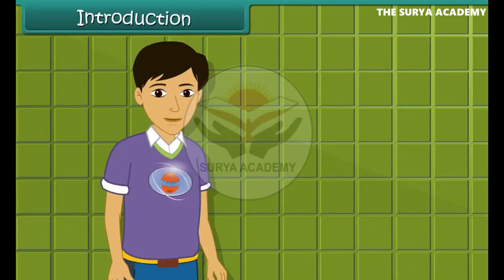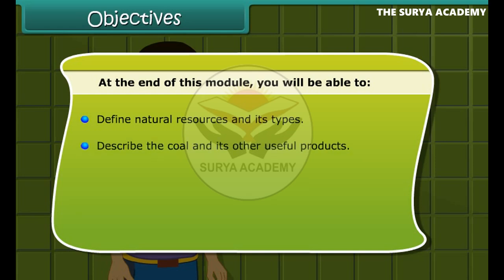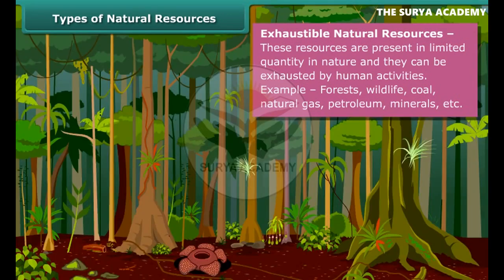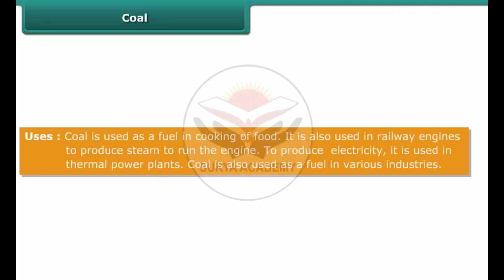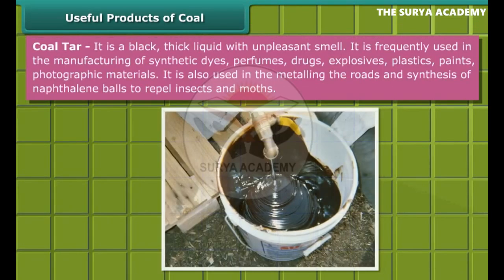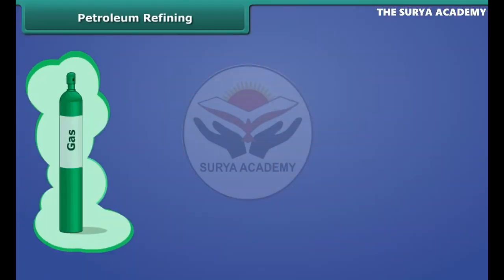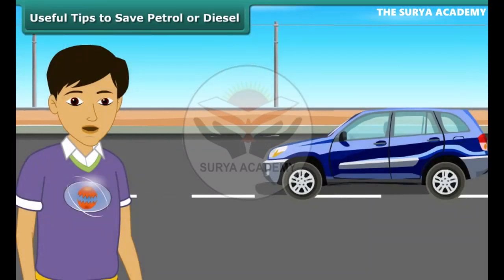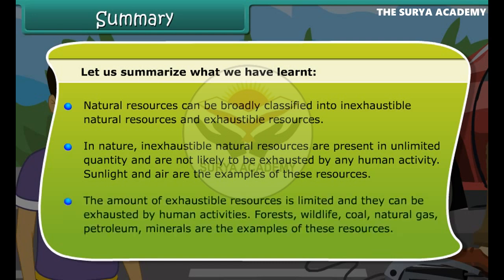Class 8th SCIENCE Coal and Petroleum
🎓 Welcome to The Surya Academy | Learn Smart with Swapnil Tayade 🌟
🧠 Your Trusted Destination for Grade 8 Science Made Simple!

At The Surya Academy, we believe in making Science exciting, understandable, and exam-ready for every student. Under the expert guidance of Swapnil Tayade Sir, this channel is specially designed to support Grade 8 learners with high-quality, visual-rich content aligned with NCERT, CBSE, and state board curricula.

🔥 Featured Chapter: Coal and Petroleum | Class 8 Science – Chapter 5
Learn everything about natural resources, fossil fuels, types of coal, uses of petroleum, and how to conserve these non-renewable sources. Our lessons break down every topic into easy explanations, real-world examples, and exam-focused points.

✨ What Makes The Surya Academy Special?
✅ Concept-based Science teaching with visual clarity
✅ Complete Grade 8 Science coverage (chapter-wise)
✅ Smart study techniques & revision tricks
✅ Regular updates, doubt-solving, and MCQ practice
✅ 100% syllabus coverage with easy-to-understand language

📈 Our Mission
To help students understand deeply, learn smartly, and score excellently in their exams by creating India’s most trusted digital learning platform for Science.

📚 Let’s dig deep into knowledge like we mine coal – with focus and purpose!